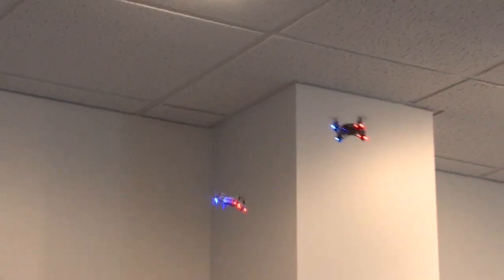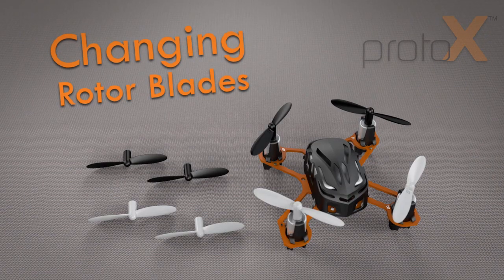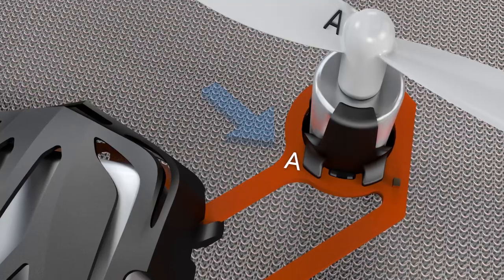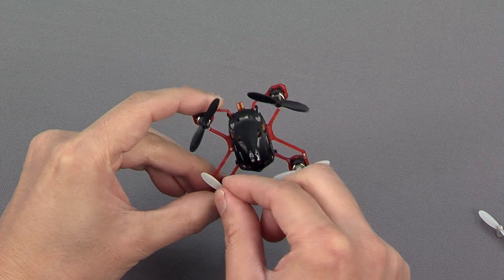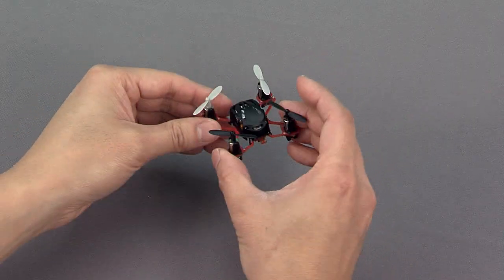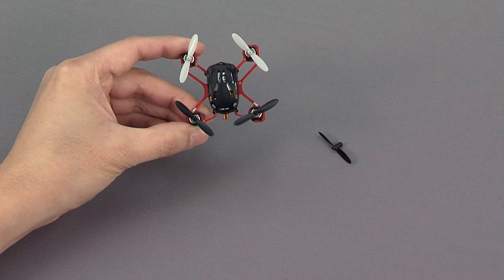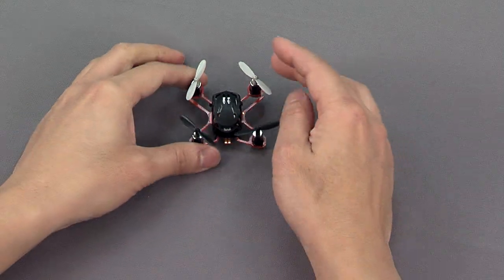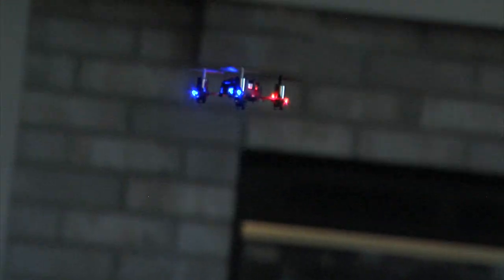Proto-X EP 2.4GHz RTF - Changing Rotor Blades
You already know that the Proto-X is the world's smallest R/C quadcopter. But do you know how to replace the rotor blades if they come off in a crash? Watch this helpful step-by-step video to see how easy they are to replace!

ESTE4606
Dimensions: 1.8 in x 1.8 in (45 mm x 45 mm)
Weight: 0.4 oz (11.5 g)
Requires: 2 "AAA" batteries